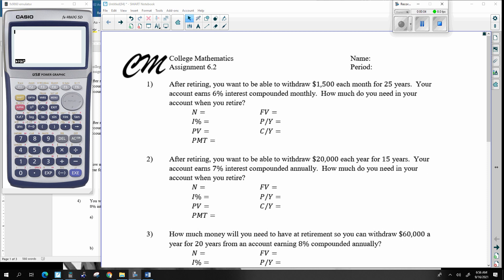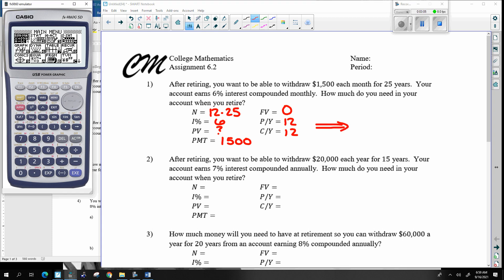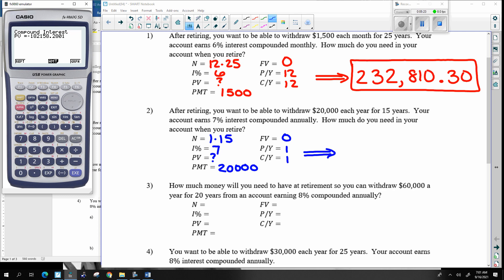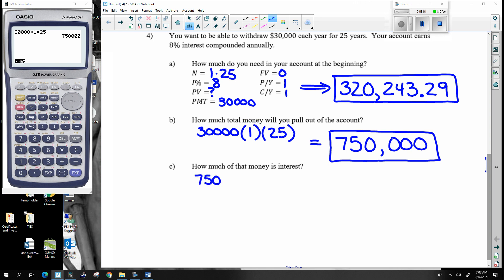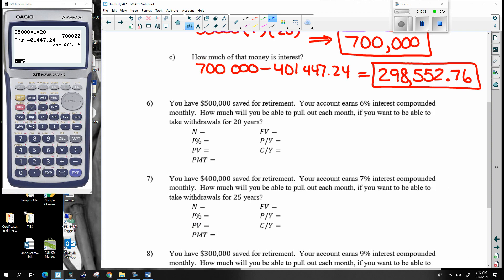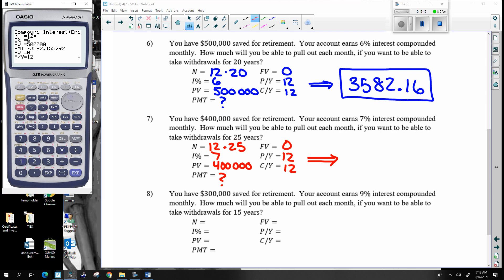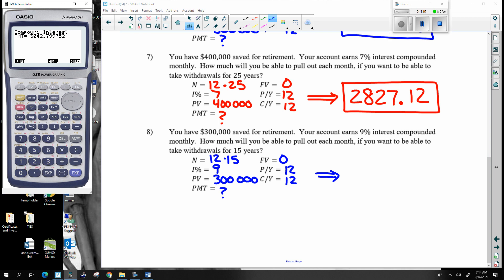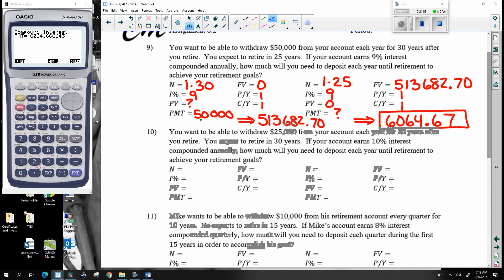Col Math - Assignment 6.2